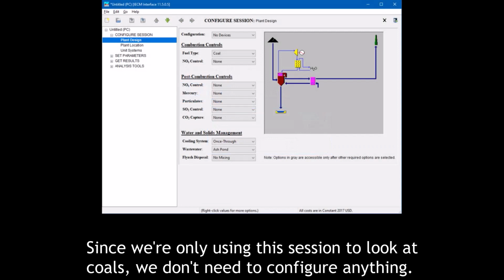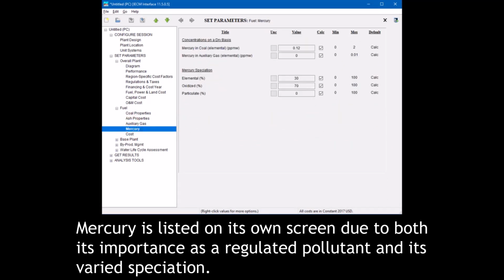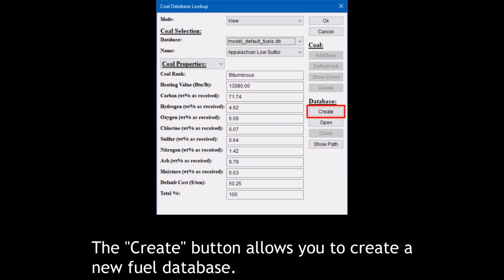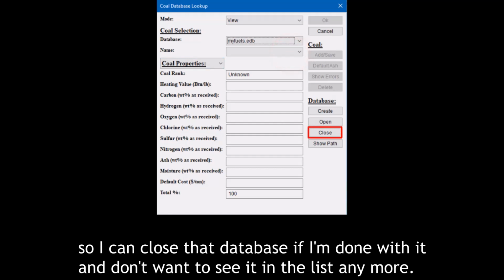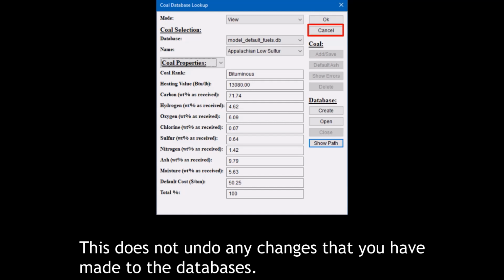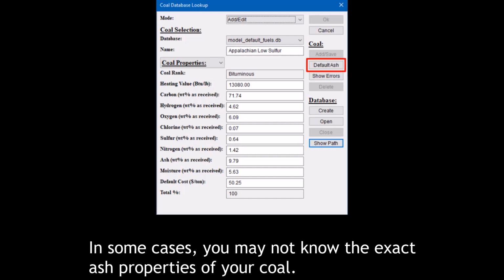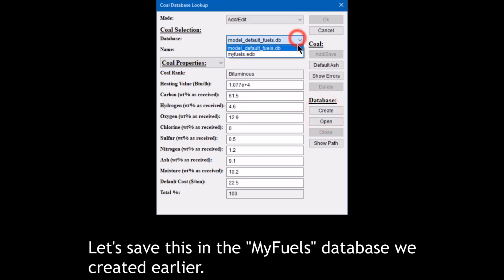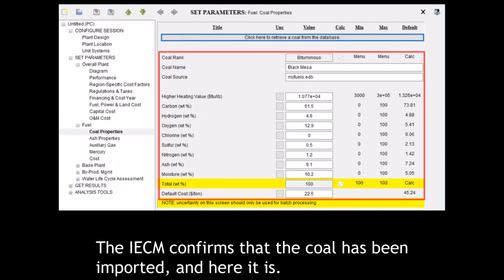Creating Custom Coals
"Creating Custom Coals" - original presentation by Dr. Kyle Borgert; updated March 2021 by Karen Kietzke

This video will teach you how to create and save your own coals in the IECM. You may also use this feature to model other fuels, such as biomass.